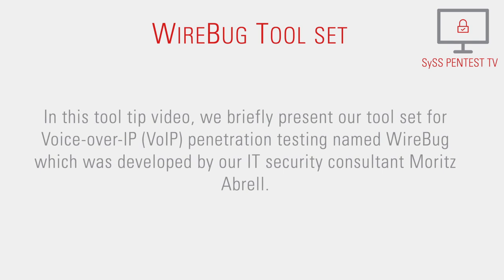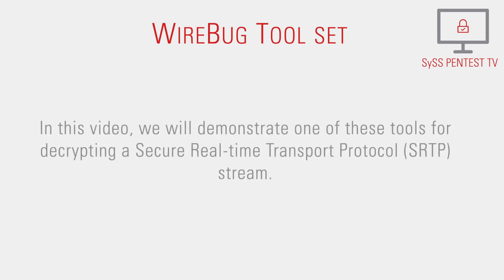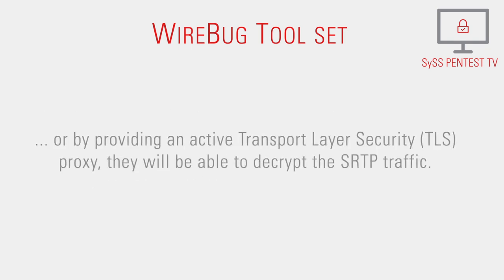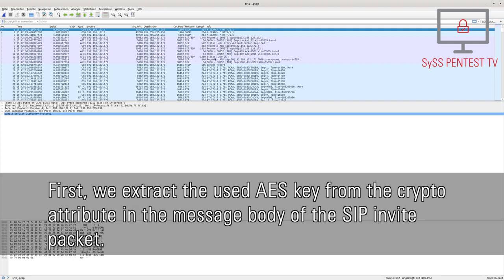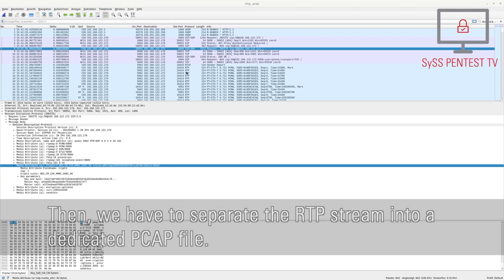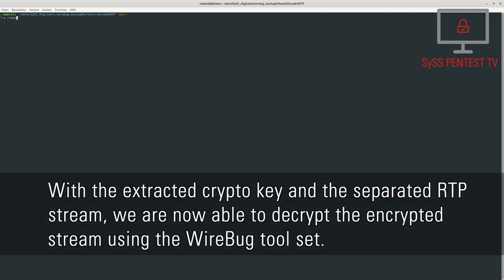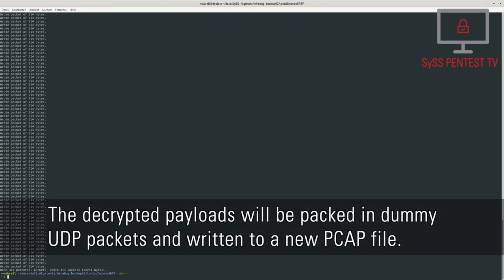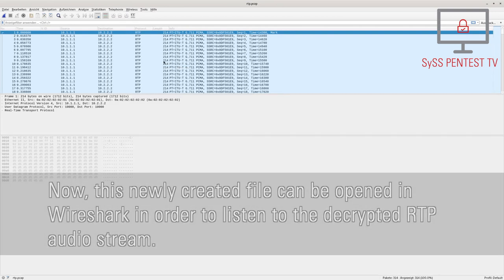SySS Tool Tip: WireBug Tool Set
In this tool tip video, we briefly present our tool set for Voice-over-IP (VoIP) named WireBug [1] which was developed by the SySS IT security expert Moritz Abrell.

WireBug is a collection of different tools which support VoIP and Unified Communication (UC) security analyses.

In this video, we exemplarily demonstrate one of these tools for decrypting a Secure Real-time Transport Protocol (SRTP) stream. If attackers are able to eavesdrop on an encrypted VoIP call and have access to the corresponding cryptographic key, for example by extracting the key from an unencrypted Session Initiation Protocol (SIP) stream, or by performing a successful man-in-the-middle attack using an active Transport Layer Security (TLS) proxy, they will be able to decrypt the SRTP traffic.

Our WireBug tool set is available as open source software on the SySS Research GitHub site [1].